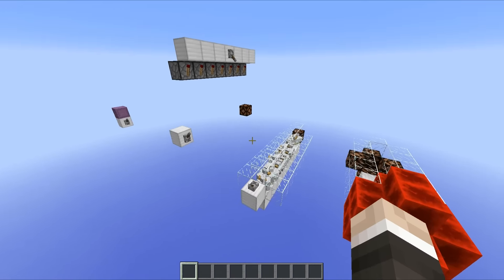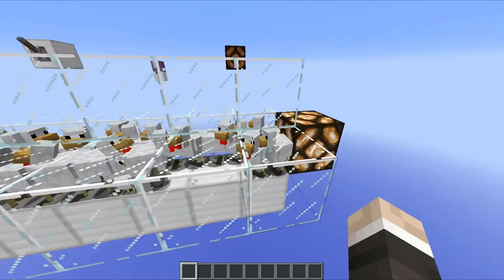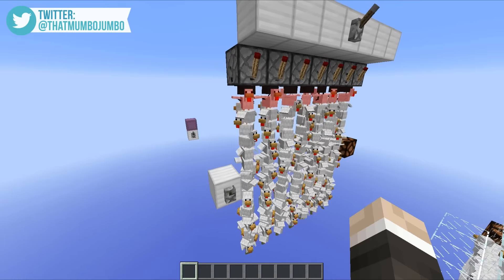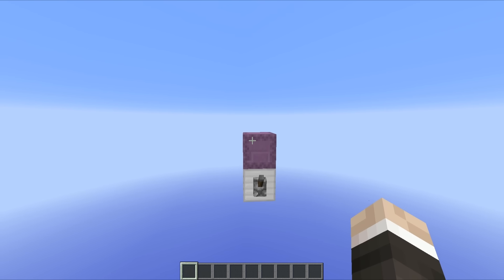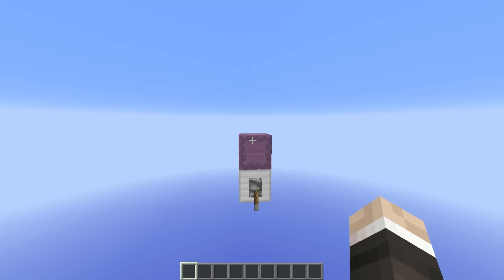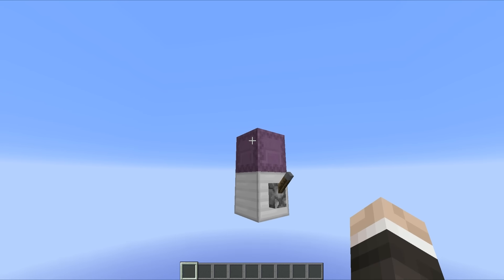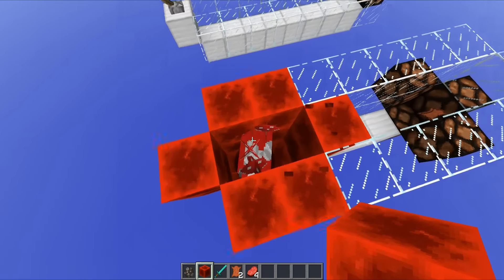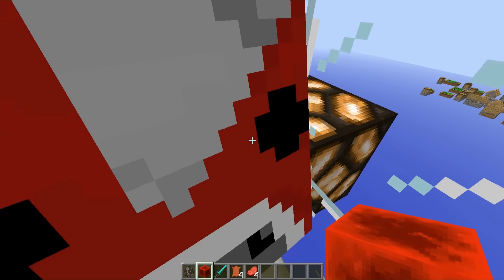Mobs Can Now Transmit Redstone Signals [Snapshot 16w13a]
Today we take a look at a brand new feature added into Minecraft! Epic!

Upload Schedule:

Tuesday - Redstone
Thursday - Hermitcraft
Friday - Redstone
Saturday - Redstone
Sunday - Hermitcraft

DAMMMMMMMNNNNN MUMBO!
BACK AT IT AGAIN WITH THE FAKE APRIL FOOLS FEATURES
HAHAHAHA